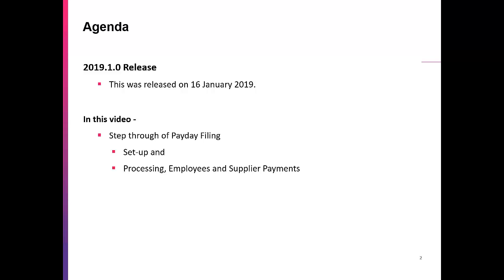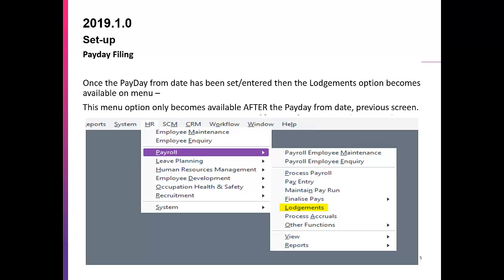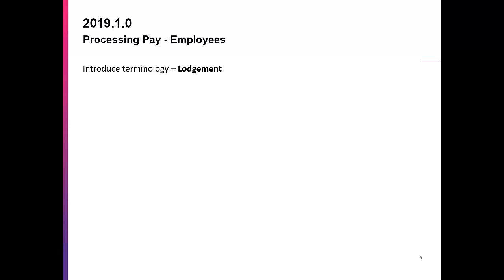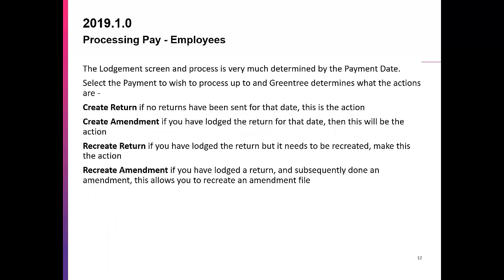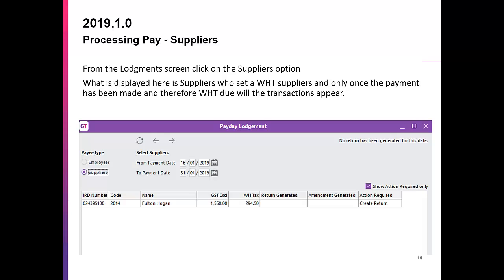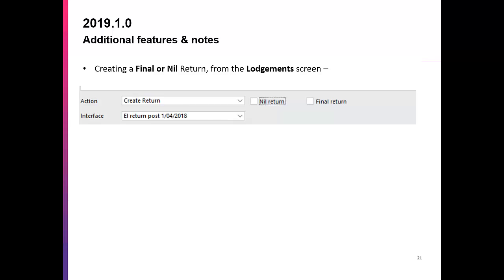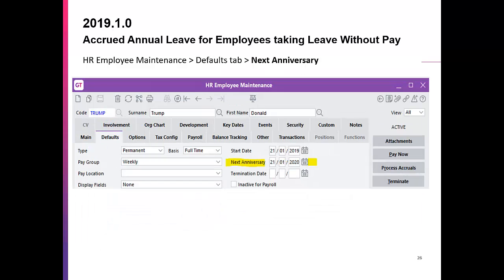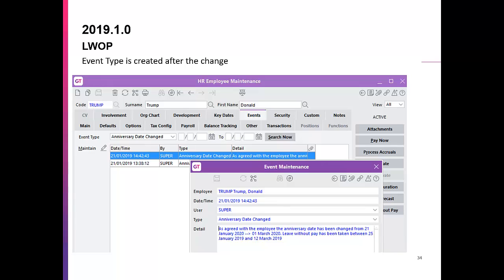Payday Filing and LWOP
In the 2019.1.0 Release features the Payday filing, required by NZ IRD from 01/04/2019